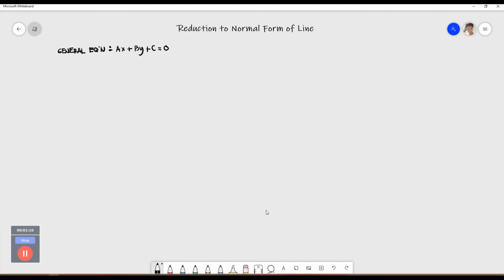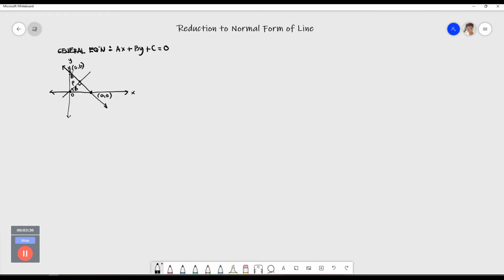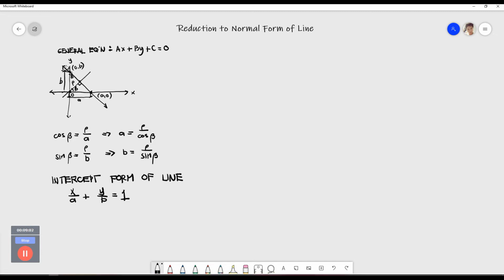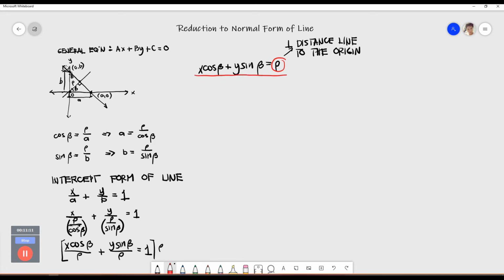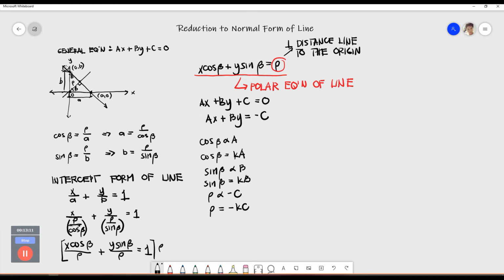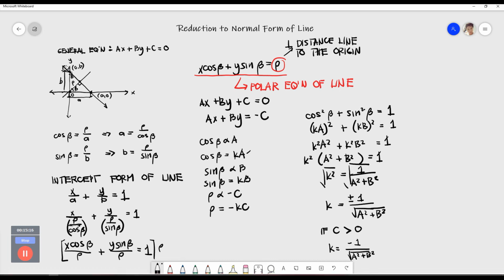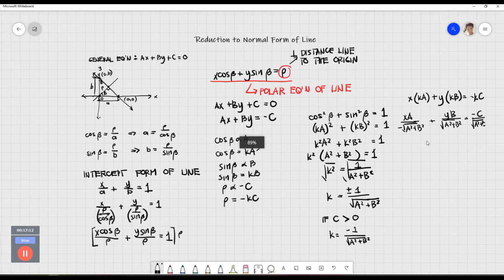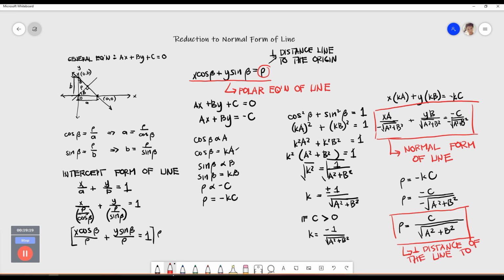Normal Form of Line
Reduction from General Form to Normal Form of a Line